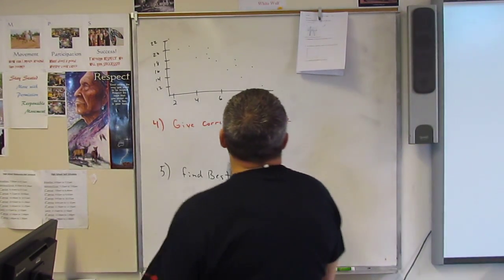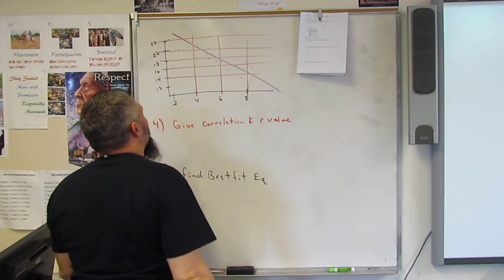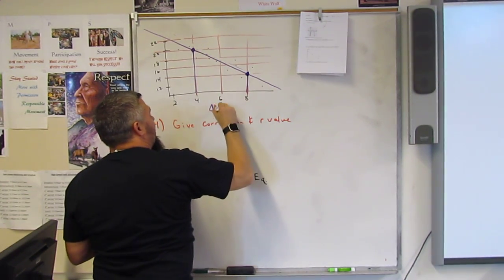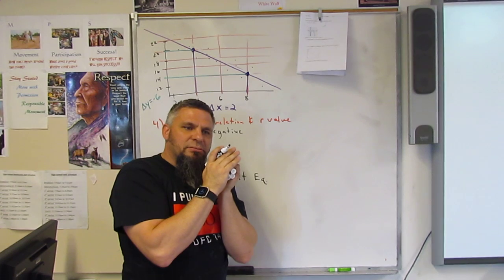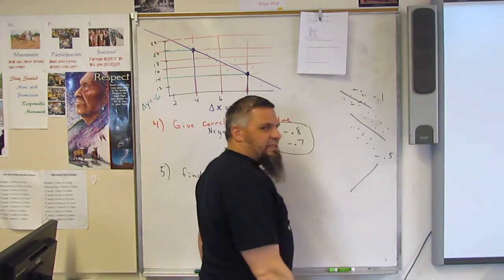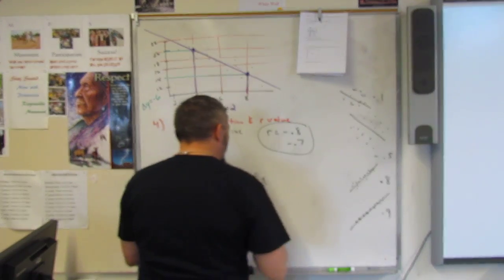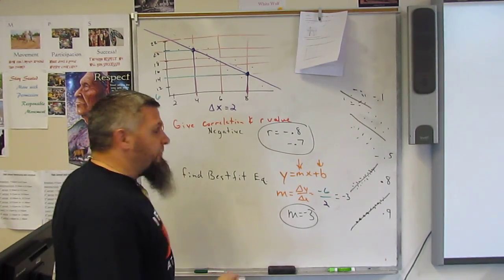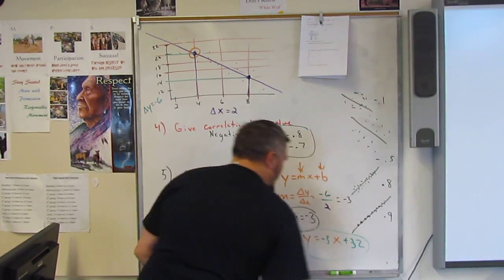MTS ALG2 midterm Q4 5 r value correlation and linear equation of line best fit